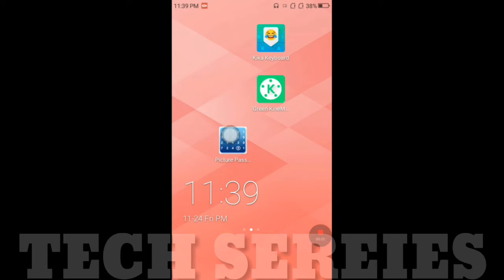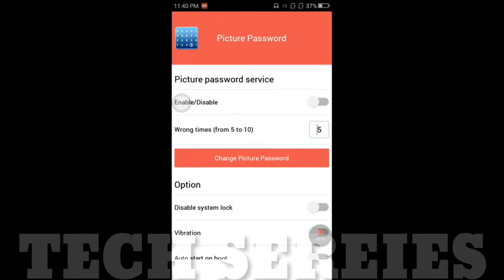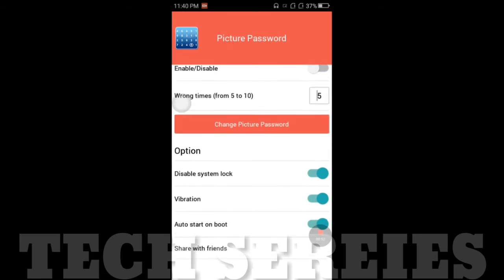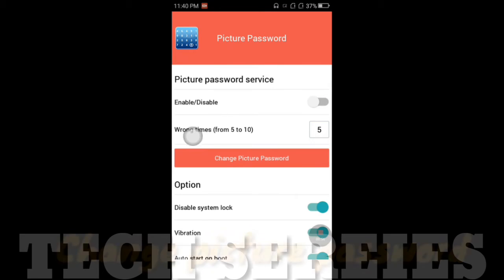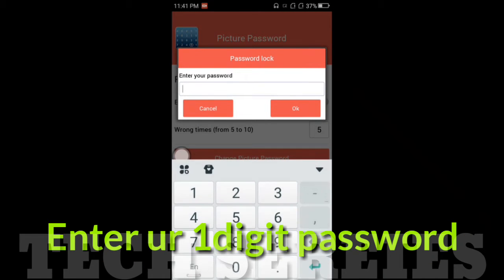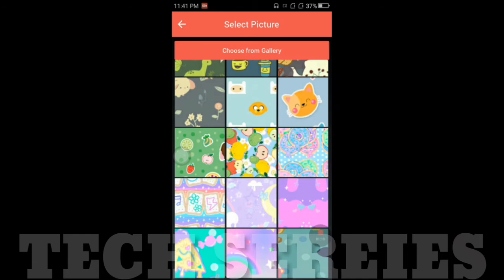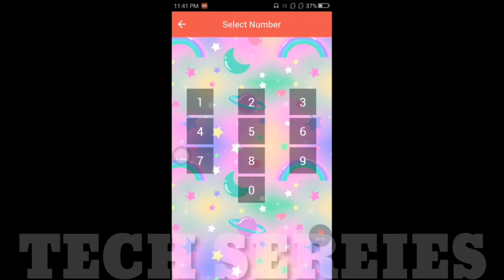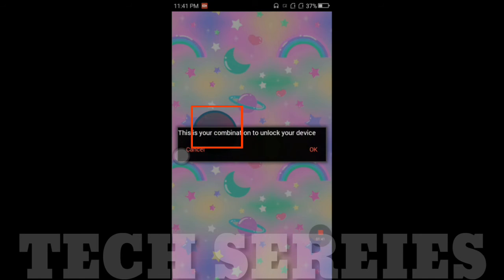#3,New Phone lock Security App For Android Phones.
Hi friends  nanu Shanthu from KBL KANNADA,guys nanu ಈ ವೀಡಿಯೋ dhalli nimage NANU "ಮೂರನೇ week ನಾಮಿನೇಶನ್ list || BIGGBOSS ಕನ್ನಡ "ಬಗ್ಗೆ Nevu ನೂಡ ಬಹುದು

  ‎ ThanK u Frnds